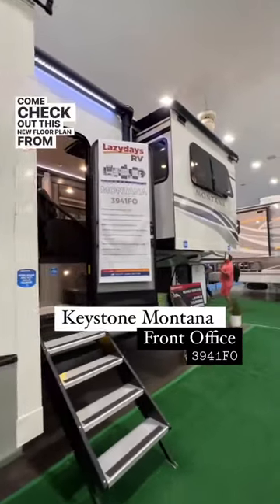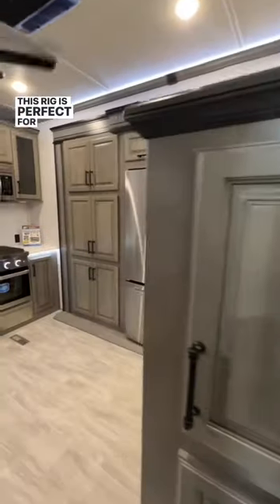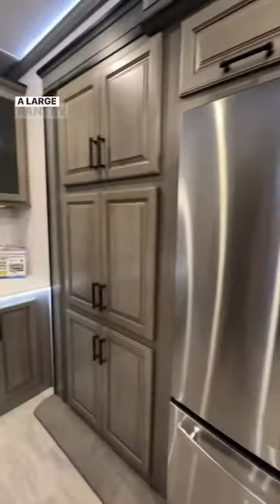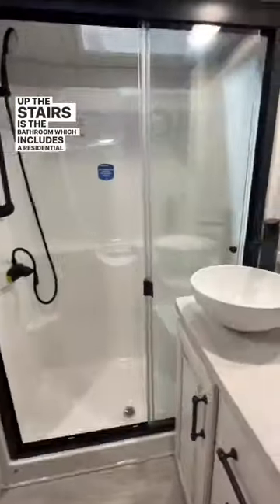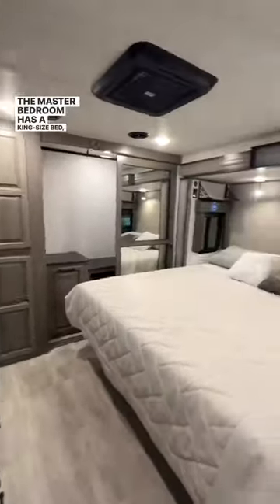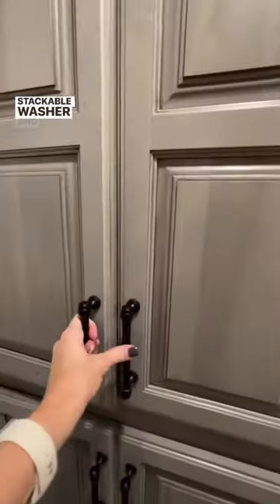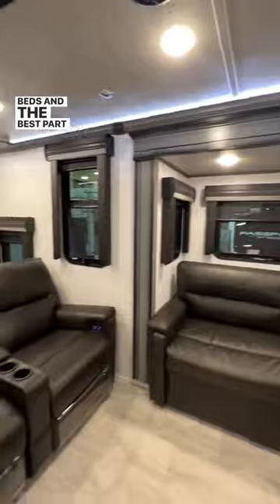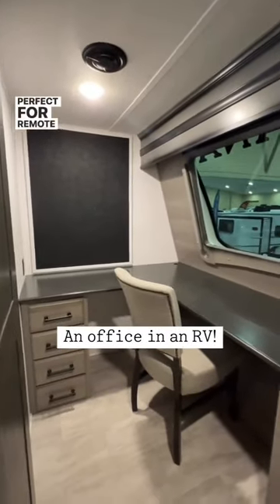Keystone RV with an Office!